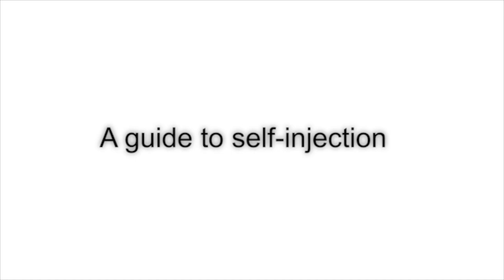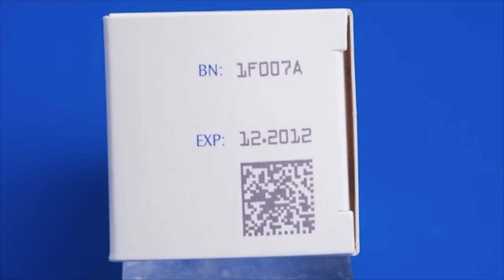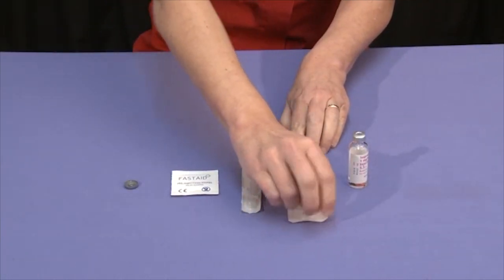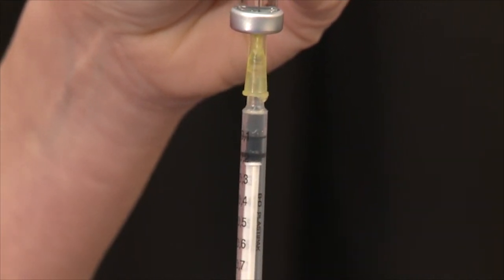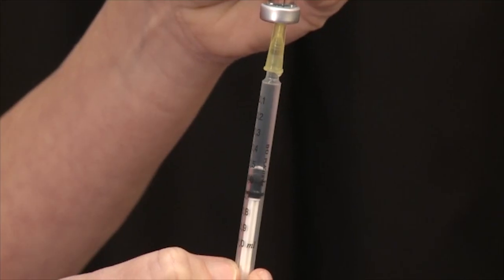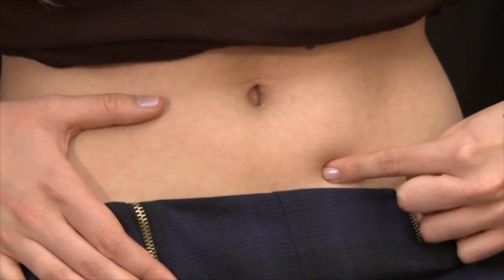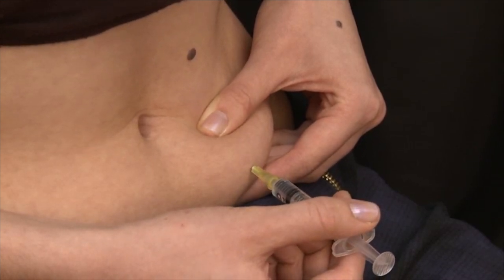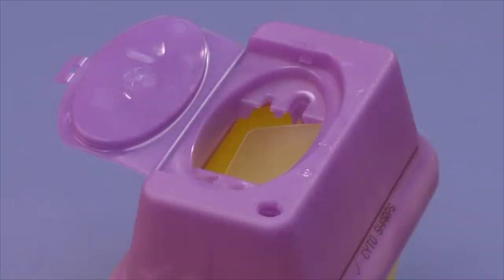Buserelin self injection guide